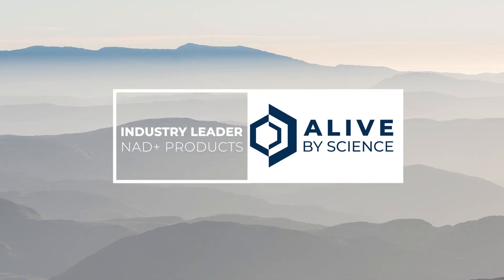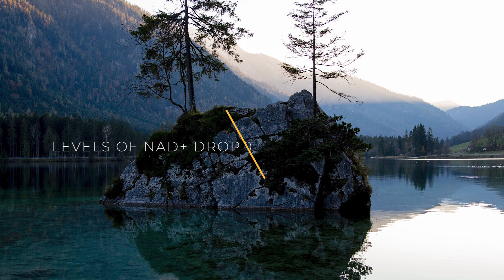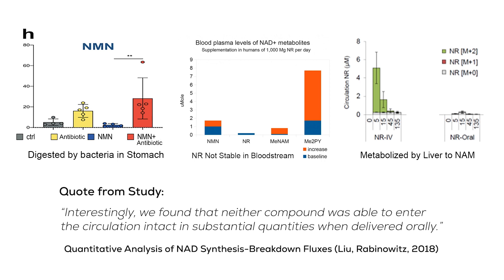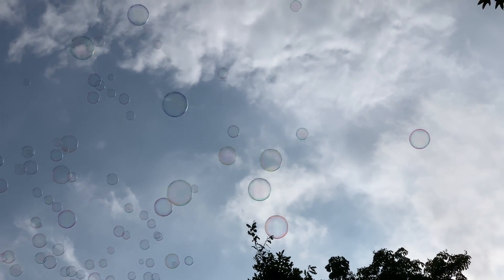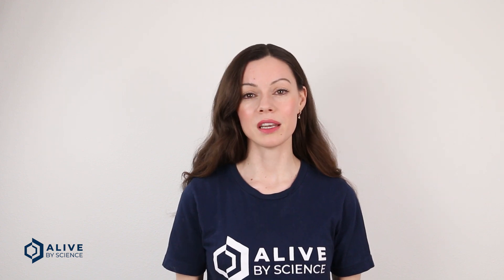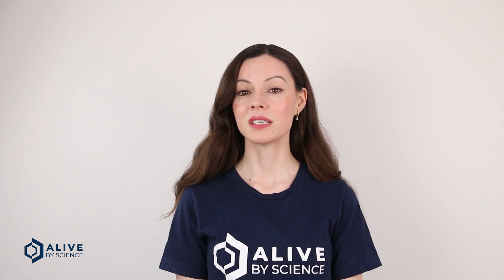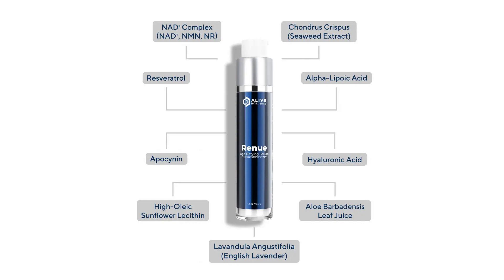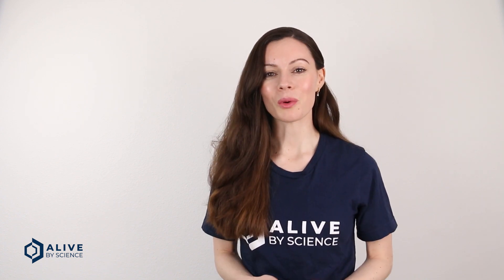NAD+ Boosters | Improved Bioavailability Delivery Methods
NAD+ Boosters - which is right for you? NMN, NR or NAD+? They all have bioavailability issues, but there are Solutions. LEARN MORE⤵

If you're looking to raise levels of NAD+ and trying to figure out which NAD+ booster to choose (between NMN, NR and NAD+) - you should first understand how important the delivery methods are. Standard pill capsule forms of these supplements have difficulty delivering much of the active ingredients into your bloodstream and that's because they get digested and degraded in your stomach, intestines and liver. For more information about this & links to research,

At Alive By Science, our focus is on the delivery methods - to help you improve your NAD+ levels so that whichever NAD+ booster you choose will deliver more of the active ingredients into your bloodstream and and reach tissues throughout the body.